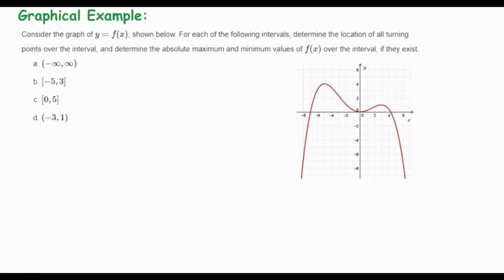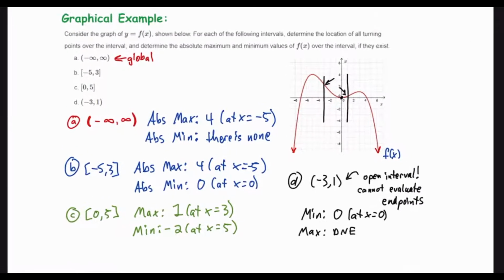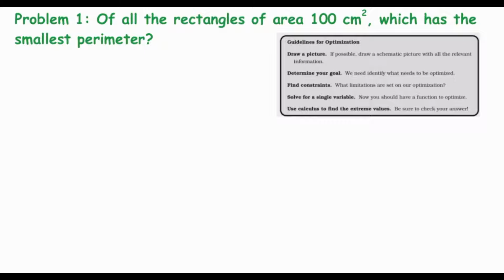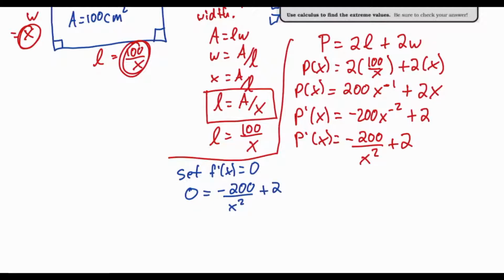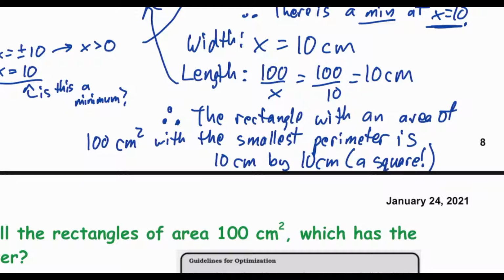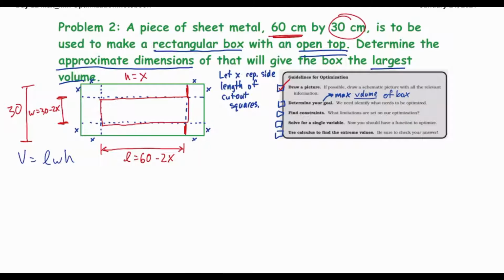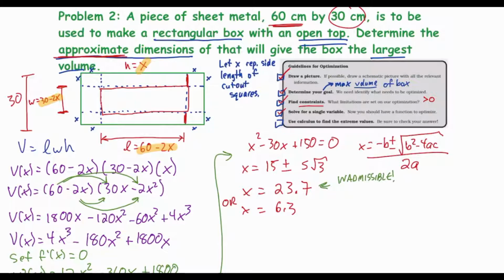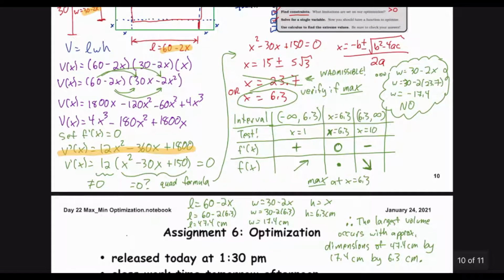Day 22 - Max-Min Optimization - Part 2